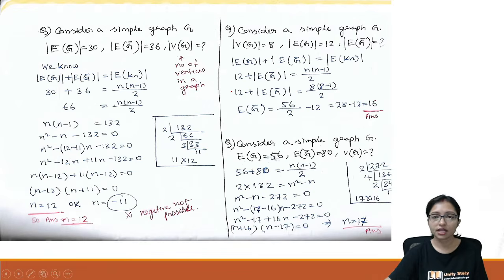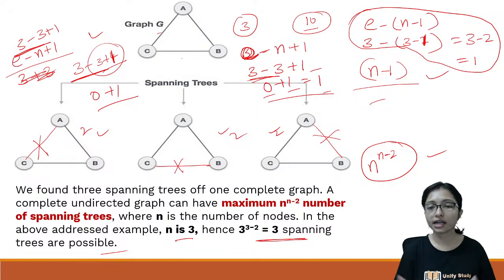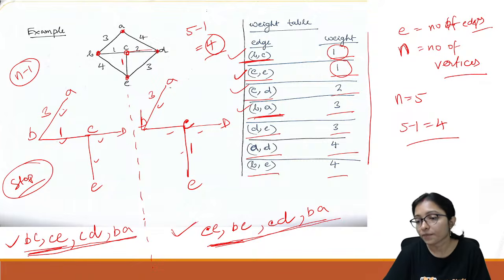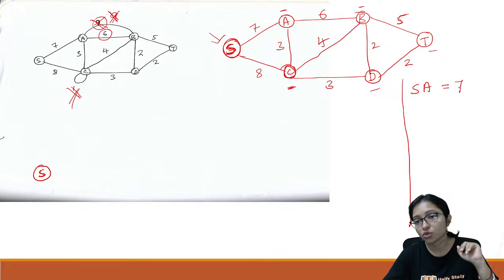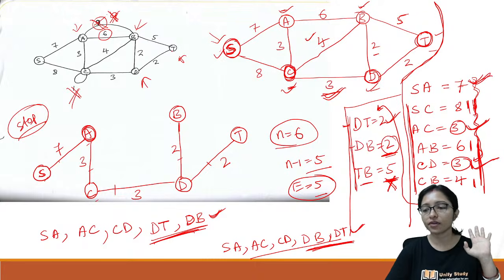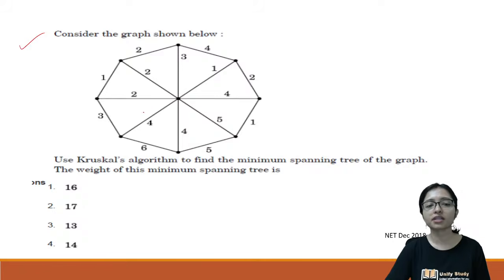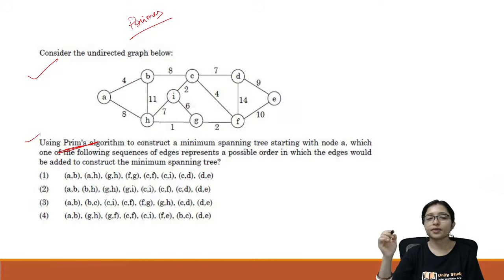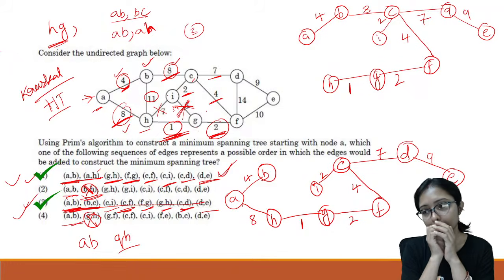Minimum Spanning Tree | Complete Graph Theory Series - Day 2 - Discrete Mathematics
Minimum Spanning tree Kruskal algorithm,Minimum Spanning tree Prim's algorithm,Minimum Spanning Tree.
Complete Graph Theory Series - Discrete Mathematics 45 Days Free Crash Course on Computer Science for UGC NET, WB SET, TS SET, K SET,TN TRB,PHD Entrance, 2023